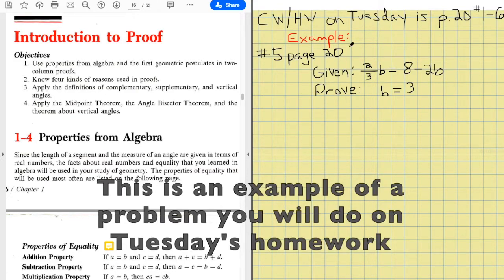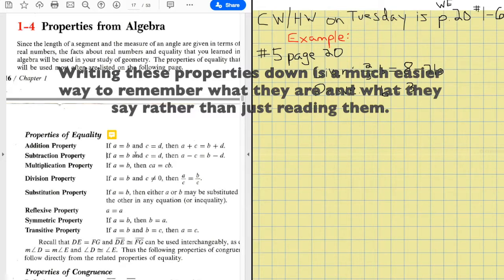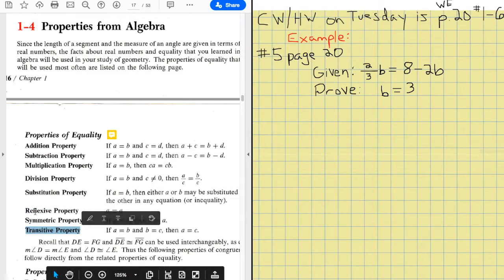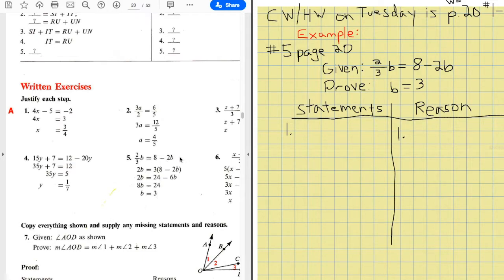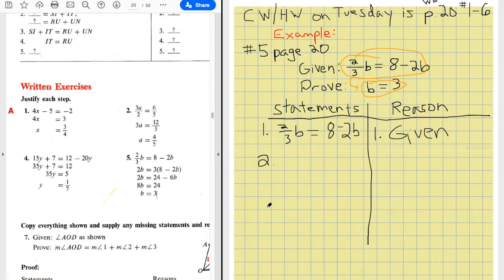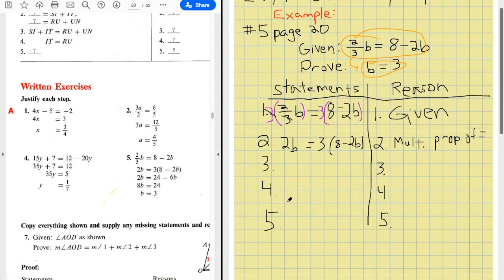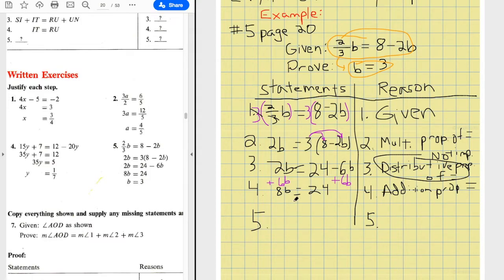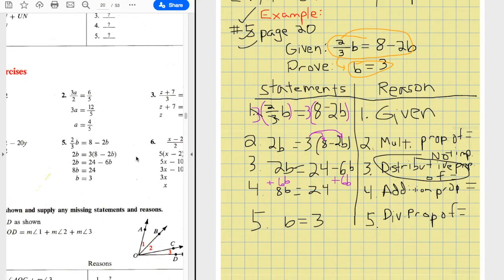Algebra Proof Example -- Problem 5 -- Section 1-4